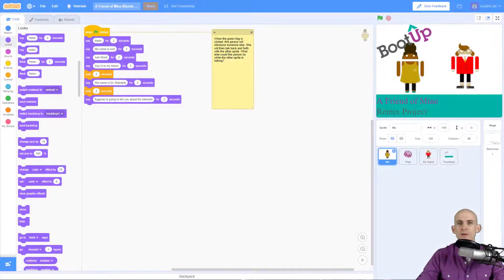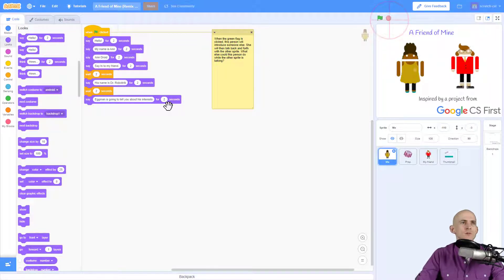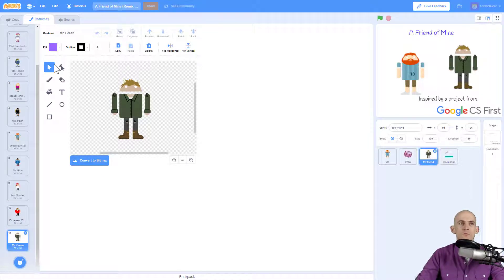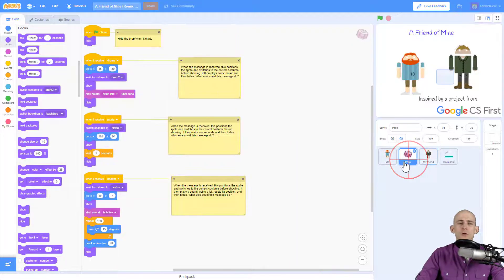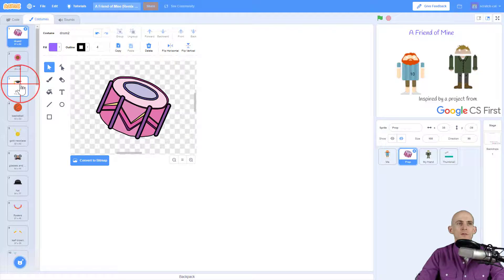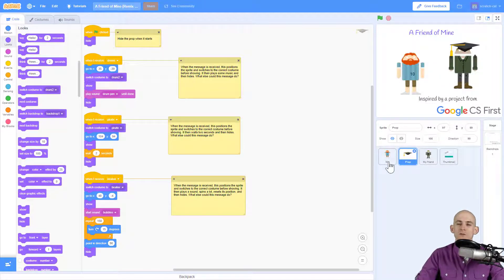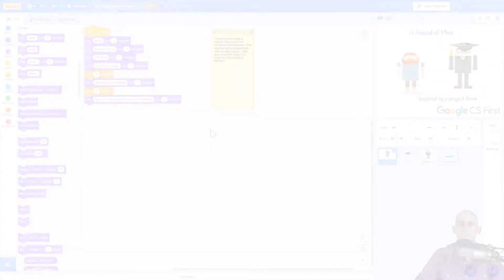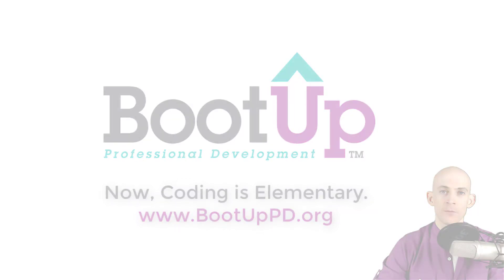A Friend of Mine - Select and Code Sprites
Coders learn how to remix a project that introduces a friend, historical figure, or imaginary person. The purpose of this project is to introduce coders to remixing projects and to build on the understandings from previous projects.